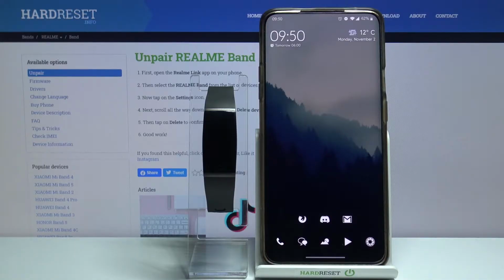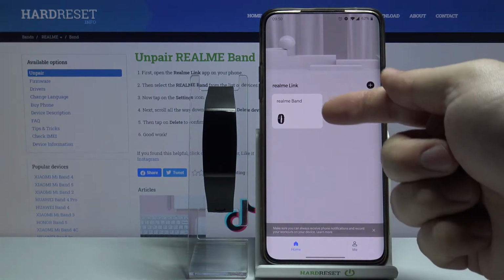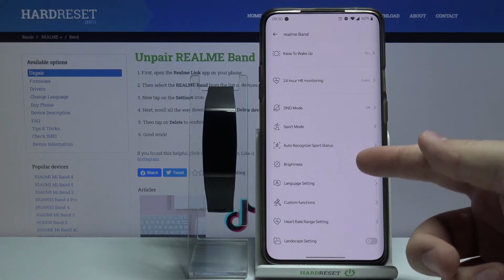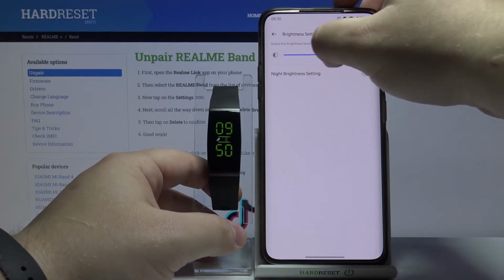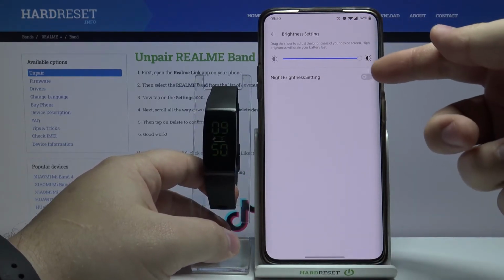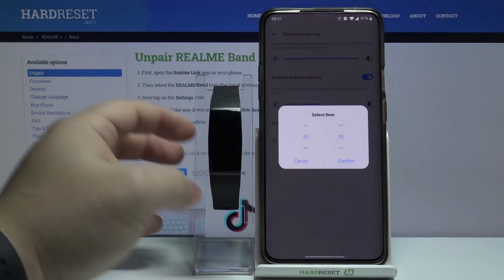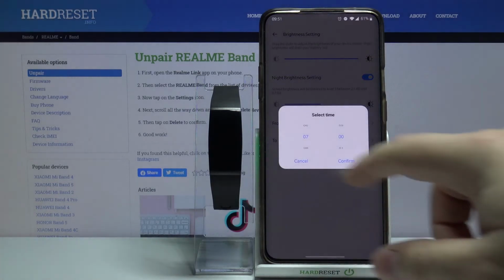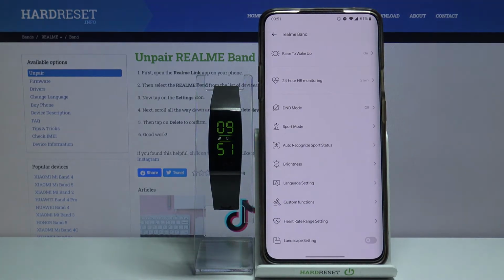How to Change Screen Brightness in REALME Band – Display Settings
Learn more info about REALME Band:
We would like to present the video guide, where we show you how to change screen brightness in REALME Band. If you wish to customize the screen of the Realme device to your needs and preferences, find out the attached tutorial and learn how to change the brightness and tint of your Realme band display. Let’s use the above tutorial and take care of your eyes ‘health by turning the mode that may help you to give some rest to your tired eyes. Follow instructions and adjust the REALME Band display successfully. Visit our HardReset.info YT channel and discover many useful tutorials for REALME Band.

How to change brightness in REALME Band? How to adjust display in REALME Band? How to change colors in REALME Band? How to protect eyes in REALME Band? How to customize display in REALME Band?